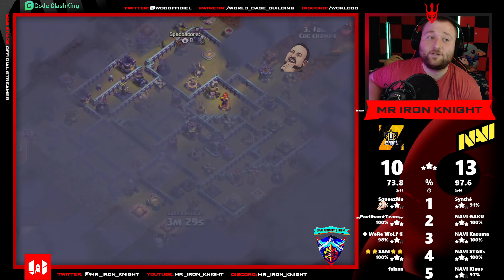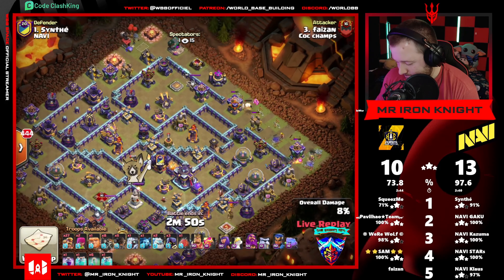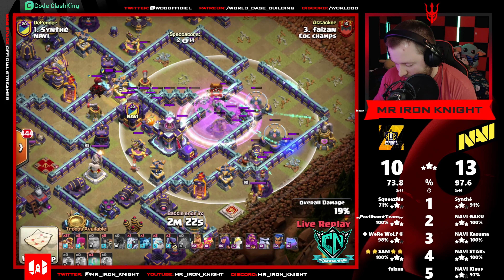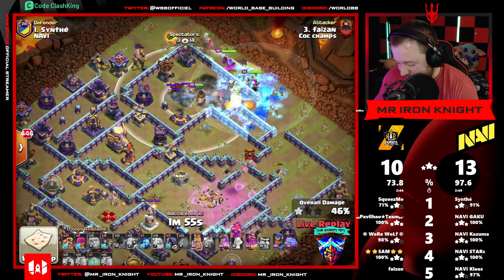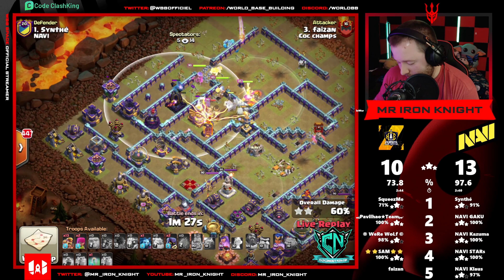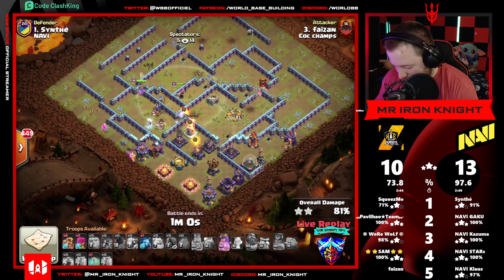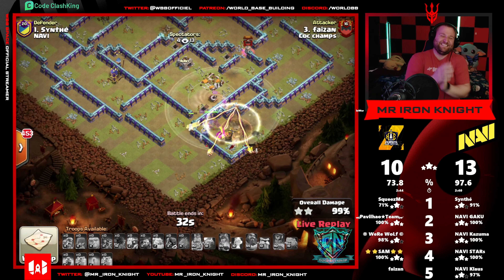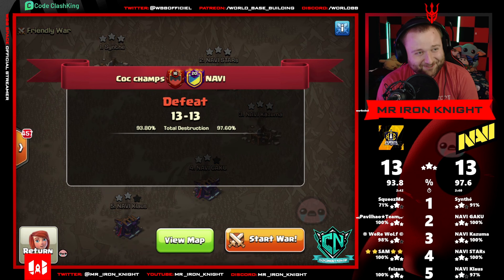Faizan Tripes NAVI Synthe's Base!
Check out the editor on all socials @Mr_Iron_Knight